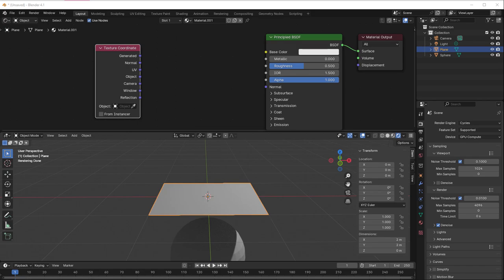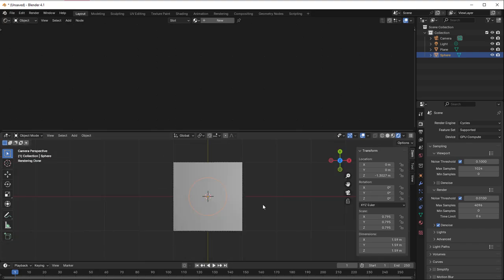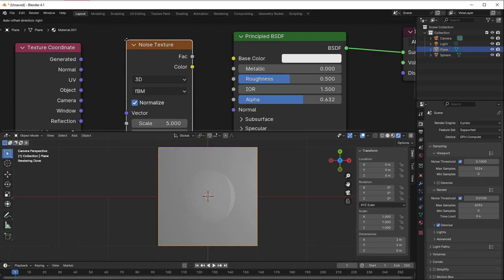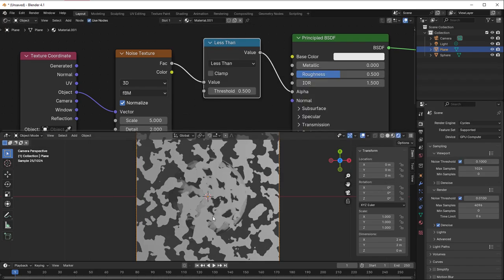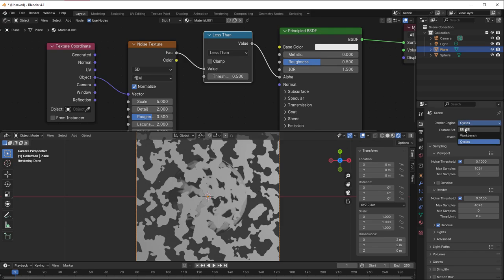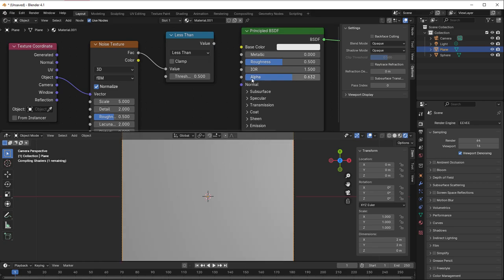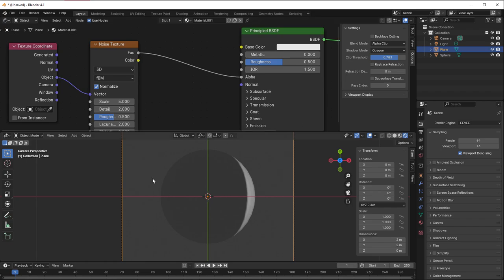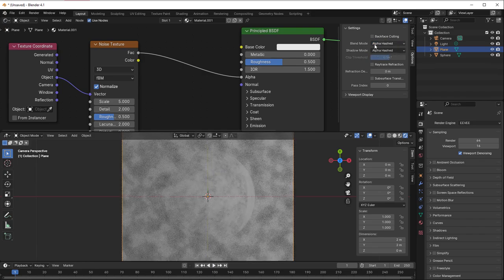44: Alpha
Alpha is what you use when you want to mask away parts of your texture completely. I give here a quick run through both in Cycles and Eevee since they render engines work a bit differently if comparing them.